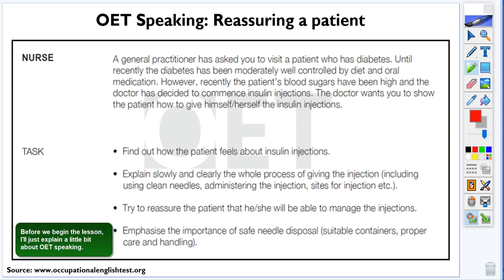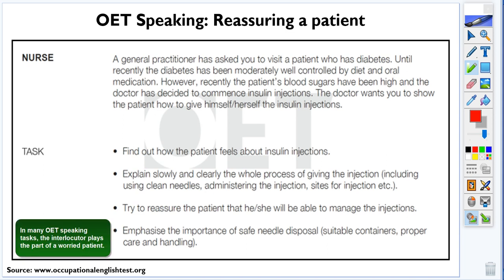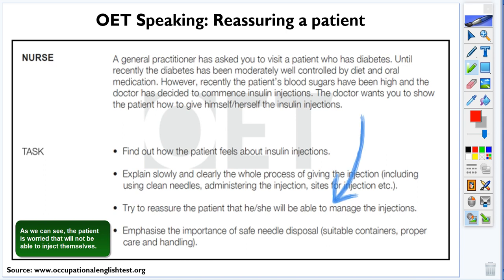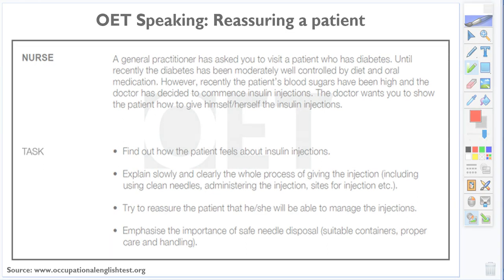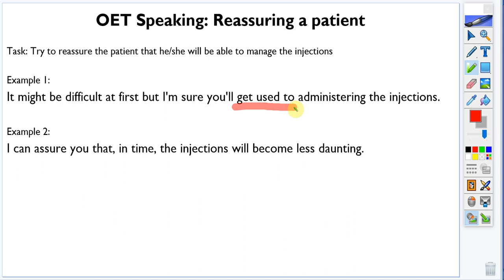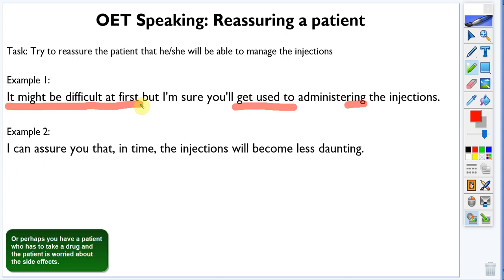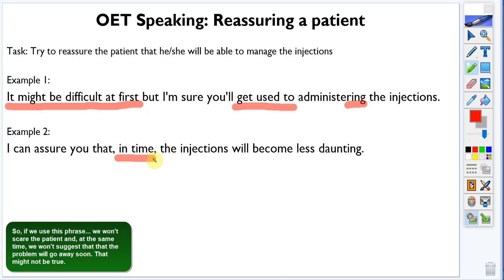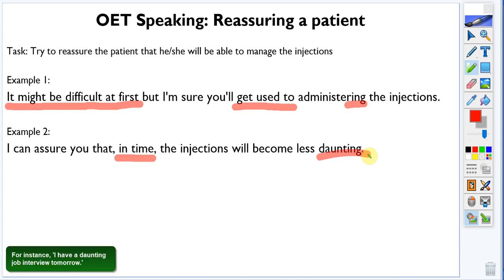Occupational English Test (OET): Speaking - Reassuring a patient (nursing)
In many Occupational English Test (OET) speaking tasks, you have to reassure a worried patient. This video gives you some useful words and phrases that you can use to make your patient feel more comfortable.

This video is most suitable for people preparing for the Nursing version of the OET, although the language presented in this video will help all kinds of English students.